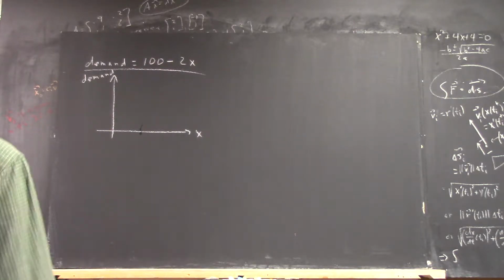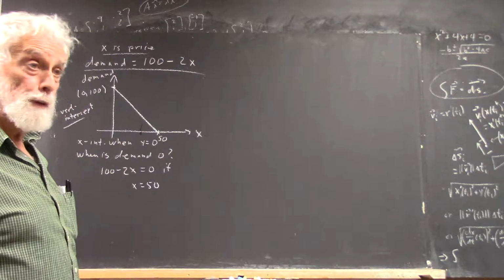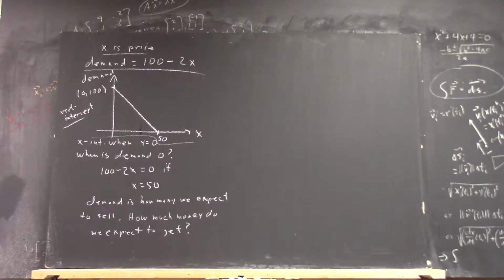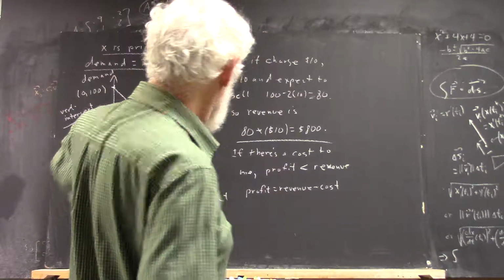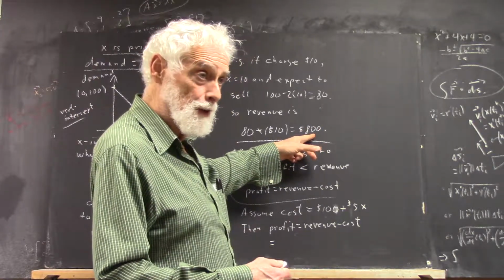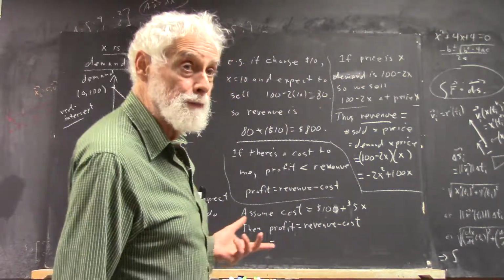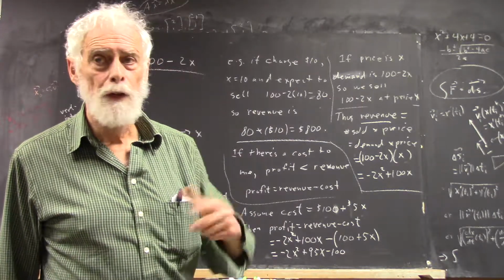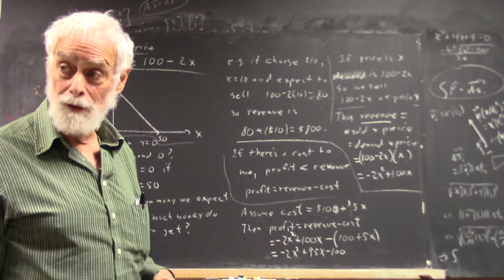dagpc 3872 revenue and profit for linear demand and cost functions is quadratic vertex predicts opt